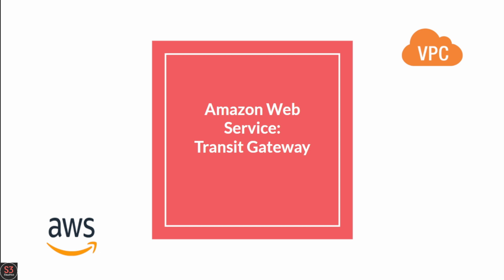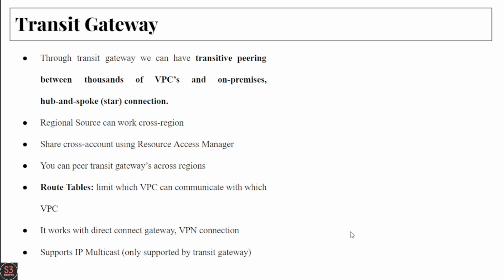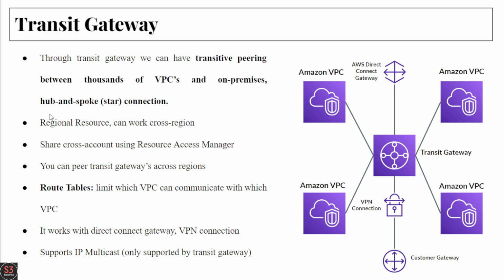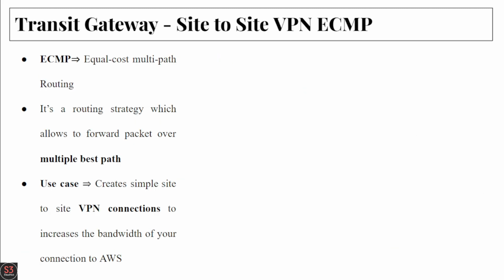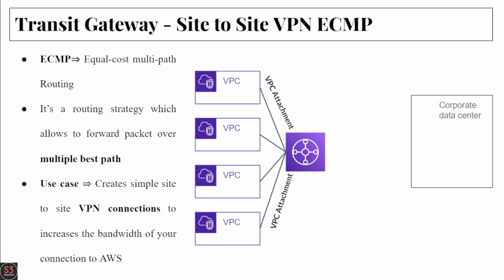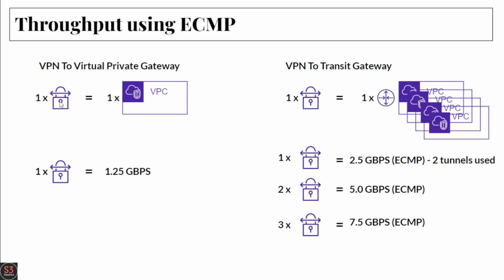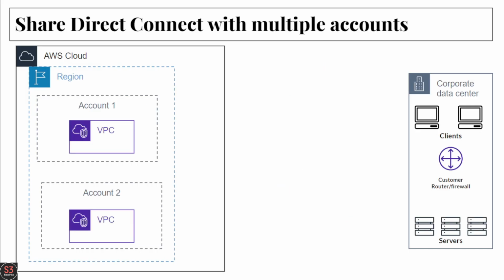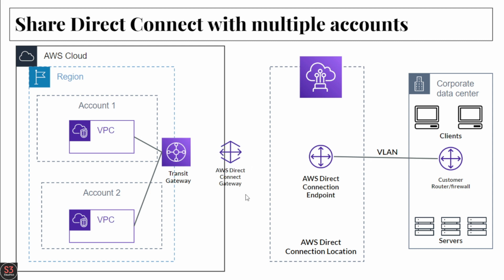#15 AWS VPC Transit Gateway - Step by Step Tutorial | S3CloudHub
🚀 Welcome to this comprehensive tutorial on AWS Transit Gateway! In this video, we’ll walk you through the process of connecting three different Virtual Private Clouds (VPCs) - test-vpc-1, test-vpc-2, and test-vpc-3, using AWS Transit Gateway. Whether you are a beginner or have some experience with AWS, this tutorial is designed to provide you with a clear and practical understanding of how to leverage AWS Transit Gateway for simplified network architecture.